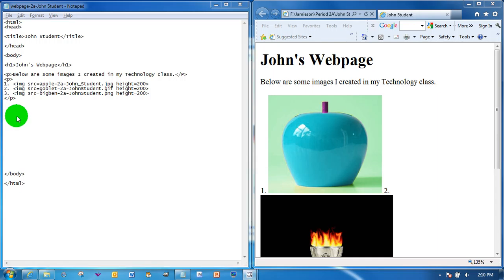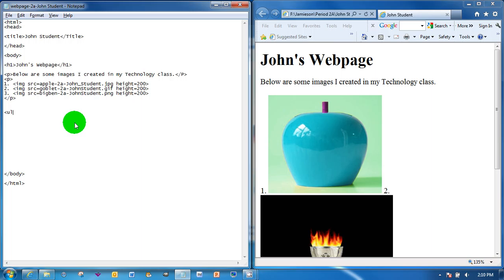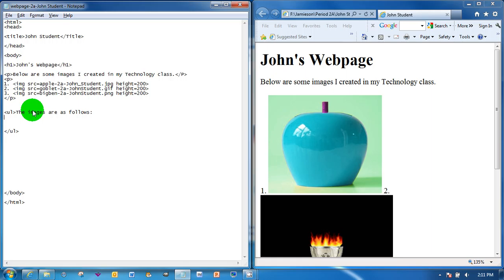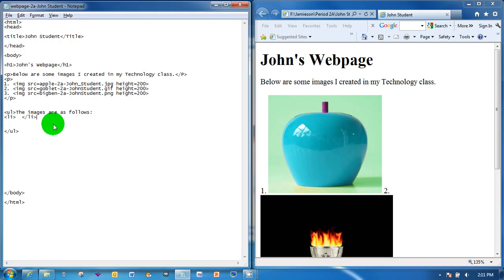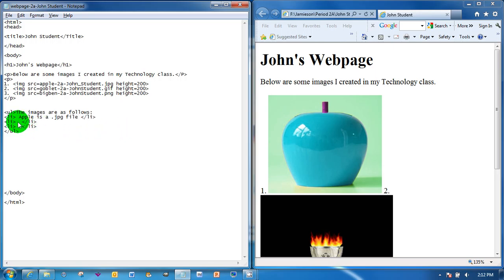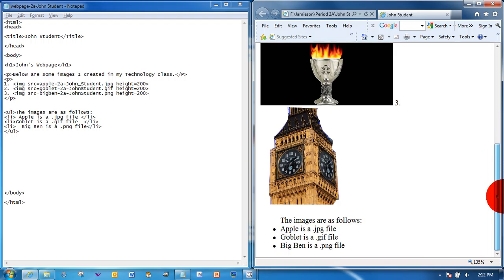9 HTML number & bullets tags